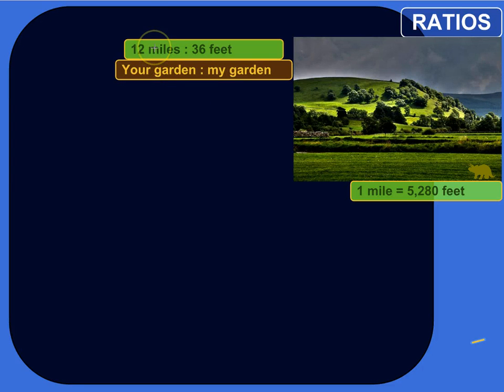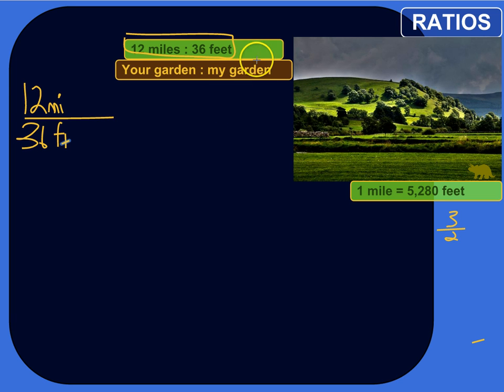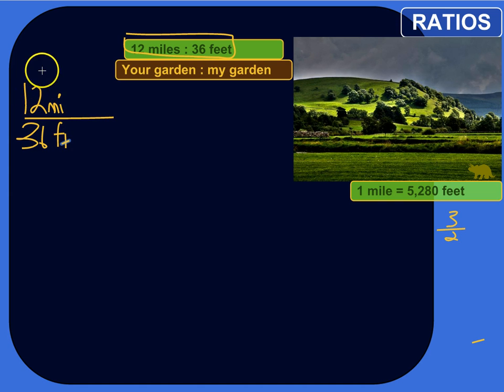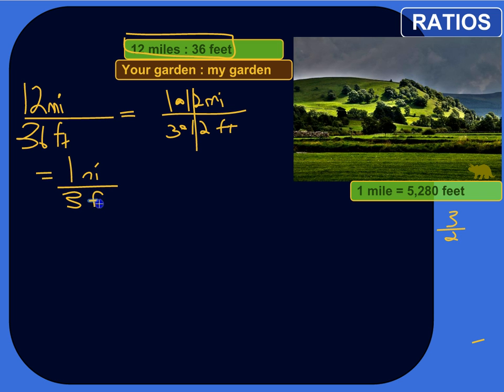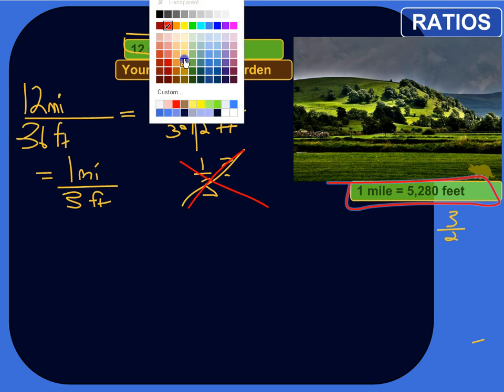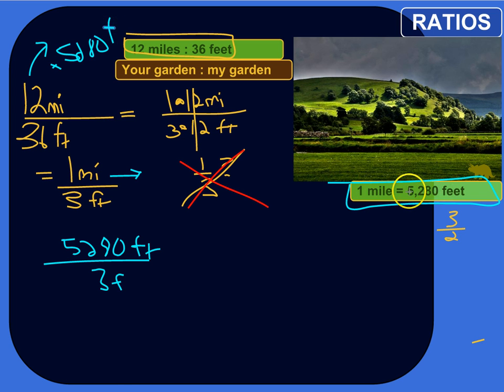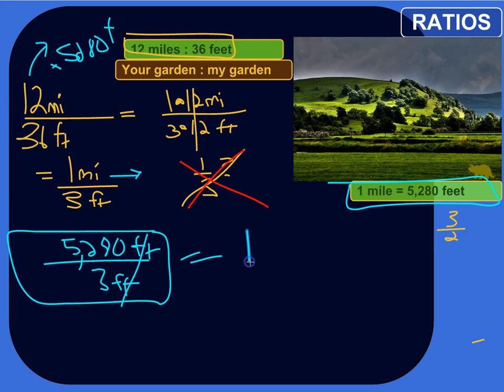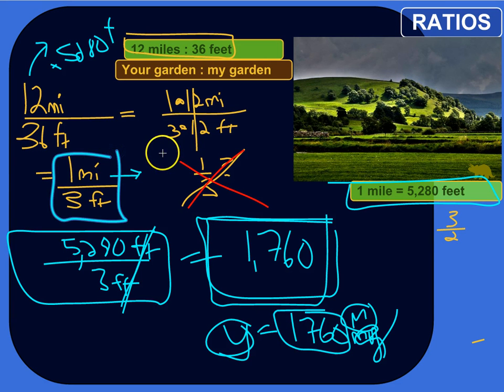Simplifying Ratios With Measurements - Why the Units Need to be the Same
In this lesson, I'll explain why in order to truly simplify a ratio of measurements (e.g., 100 feet / 2 centimeters), we need to make sure the measurements are using the same units first.